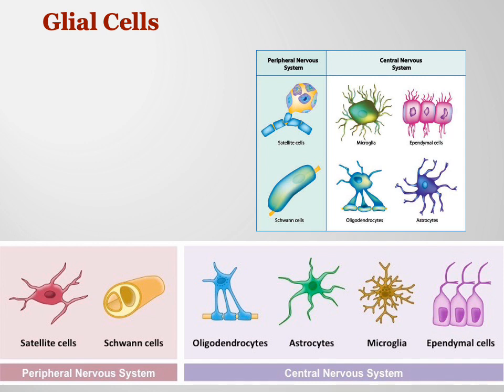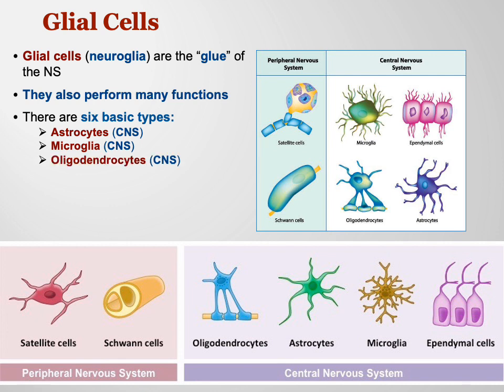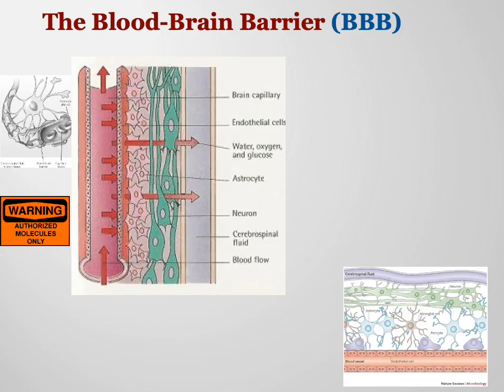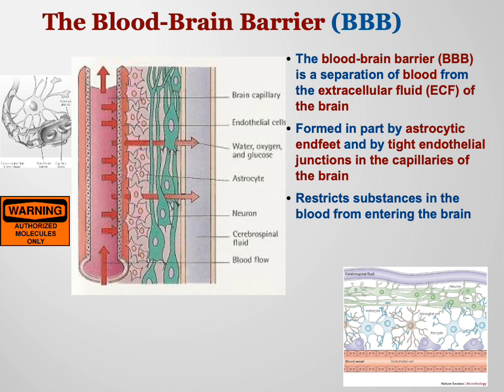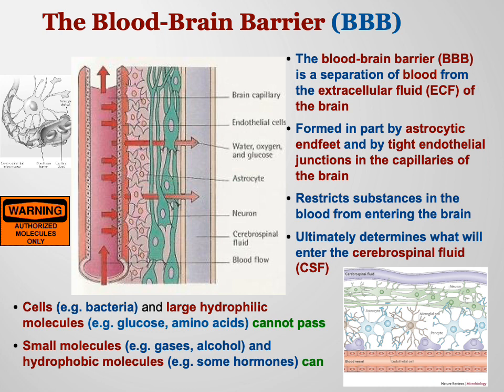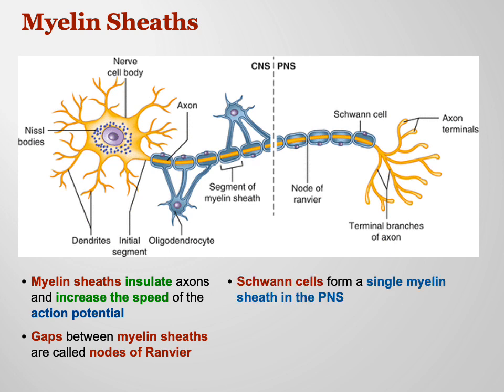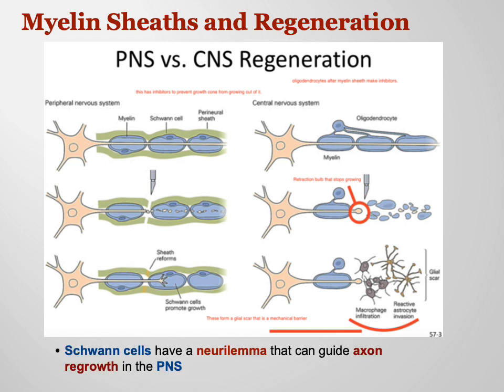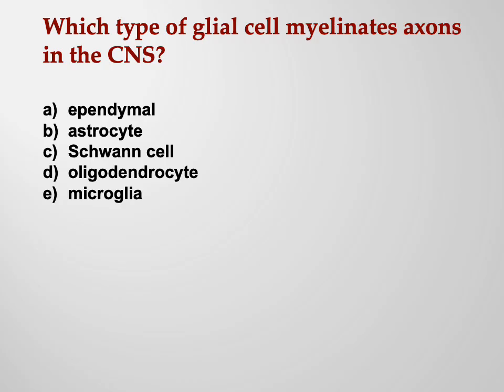Annotated Basic Neurophysiology 2